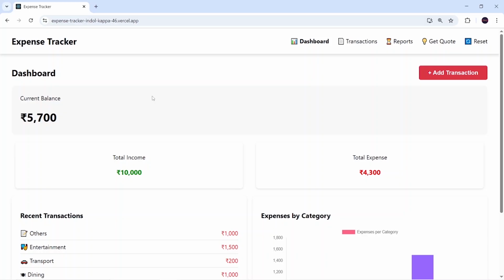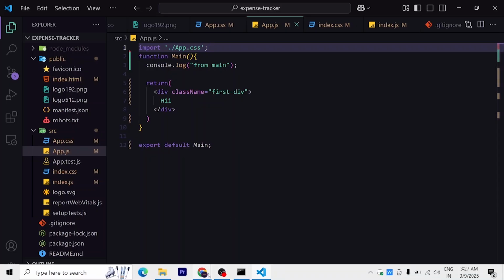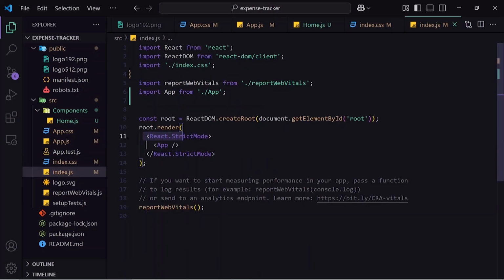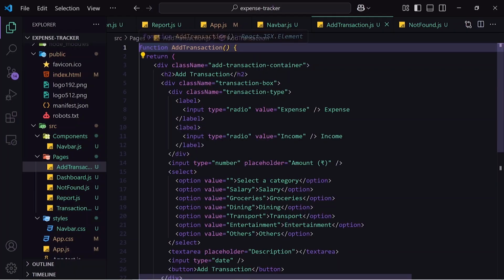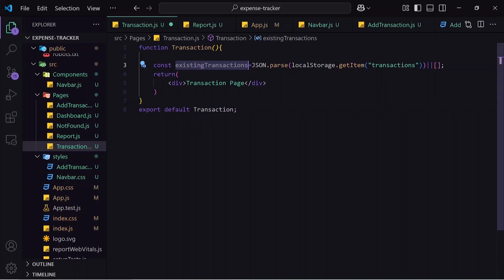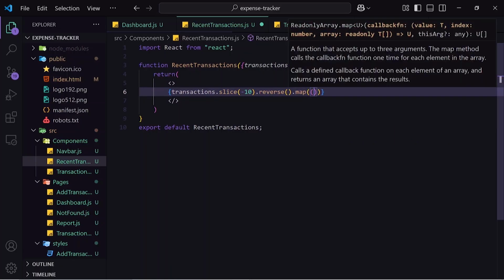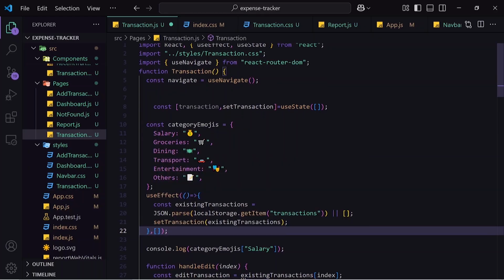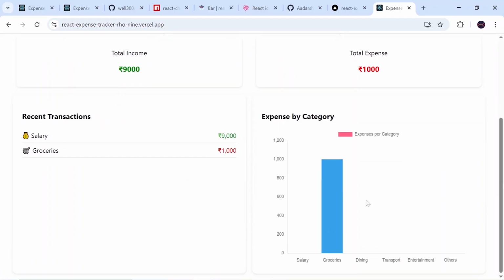Learn React JS with one Project | React JS Tutorial | Build and Deploy React Project in 3 Hours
🚀 Master React JS in 3 Hours! Build a Complete Expense Tracker App (Beginner Tutorial) 🚀

Dive into the world of React JS with this comprehensive 3-hour tutorial! Perfect for beginners, this course will guide you through building a real-world Expense Tracker application from scratch. We'll cover everything from React fundamentals to deploying your app live on Vercel.

What you'll learn:
React Basics & Prerequisites
Creating & Structuring React Apps
JSX, CSS, and Components
Props, State (useState), and useEffect Hooks
React Router for Navigation
API Fetching & Data Handling
Local Storage Integration
Form Validation & User Input
Data Visualization with React Charts

Project Highlights:
Build a fully functional Expense Tracker app.
Learn to manage income, expenses, and balances.
Implement edit, delete, and reset functionalities.
Integrate API calls for dynamic data.
Deploy your app live on Vercel!

Timestamps:
0:00 - Intro
0:52 - Expense App Demo
6:18 - React Prerequisites
9:18 - React Basics
11:50 - Create React App
12:50 - Project Structure
15:26 - React Flow
18:34 - JSX Explained
21:11 - React CSS
23:49 - React Components
28:00 - Props & Data Flow
31:04 - useState Explained
33:19 - Virtual DOM
35:18 - useState Hook
41:22 - React Lifecycle
43:05 - useEffect Hook
54:36 - React Router
1:02:36 - Navbar Creation
1:07:23 - Active Nav Highlight
1:10:47 - 404 Page
1:11:45 - Add Transaction Form
1:13:47 - Form Data Handling
1:20:58 - Local Storage Data
1:26:30 - Form Validation
1:30:30 - Local Storage Array
1:35:22 - Map Function
1:37:23 - Transaction UI
1:47:58 - Dashboard Creation
1:52:25 - Income/Expense Logic
1:57:55 - Recent Transactions
2:02:09 - Get Quote Modal
2:03:53 - React API Fetch
2:09:10 - Edit Feature
2:11:56 - useNavigate Hook
2:12:46 - Data Navigation
2:21:42 - Delete Feature
2:25:15 - React Charts
2:32:52 - Null Checks
2:33:17 - React Icons
2:36:41 - Reset Function
2:39:31 - Report Page
2:43:25 - Vercel Deployment
2:47:21 - App Testing